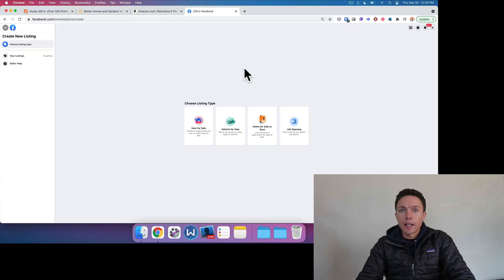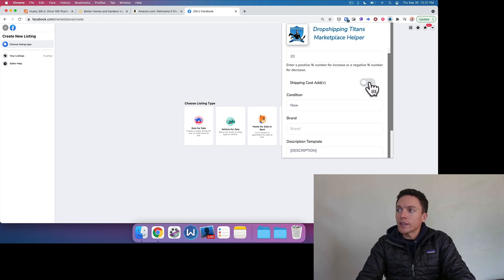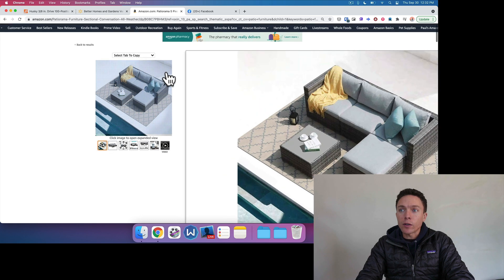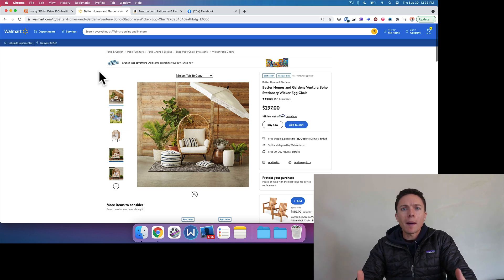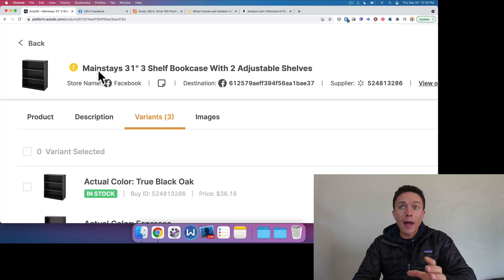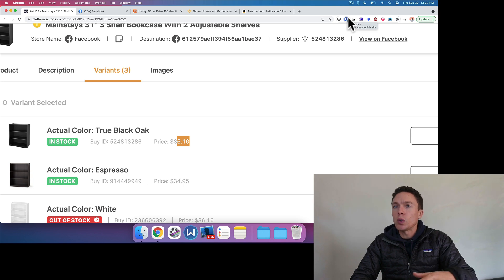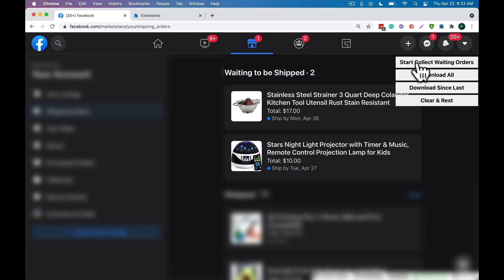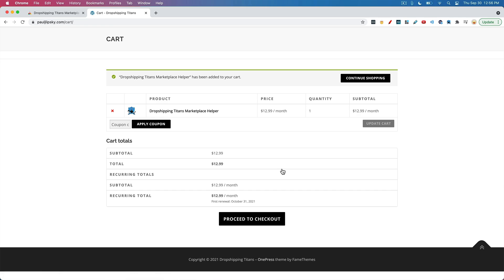Facebook Marketplace Dropshipping Software Update (V2)!